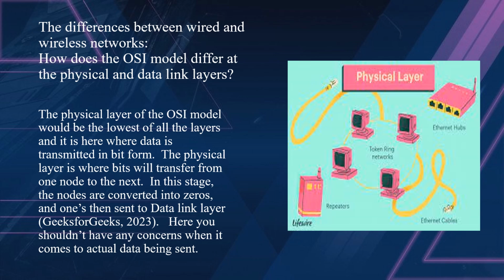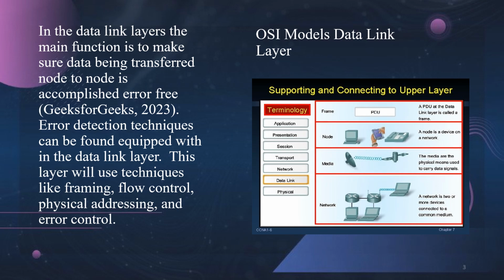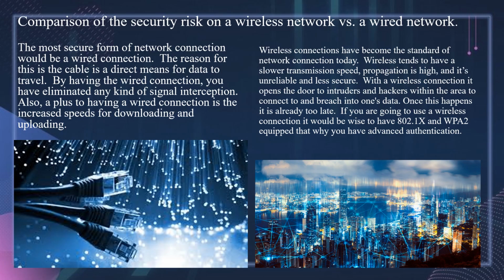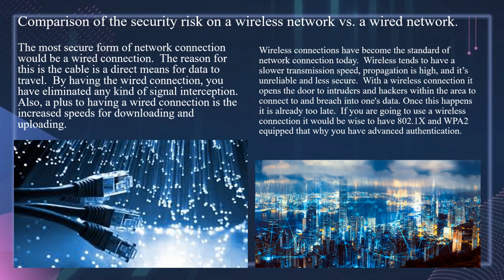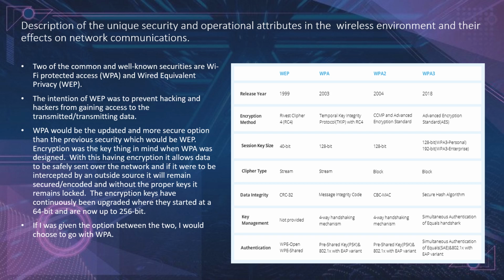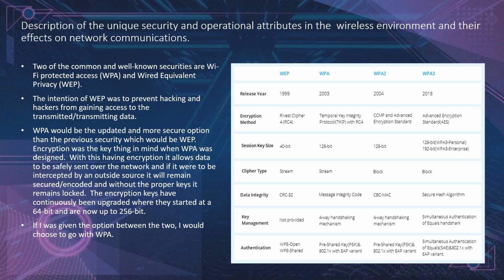ITT 370 Wired and Wireless network presentation